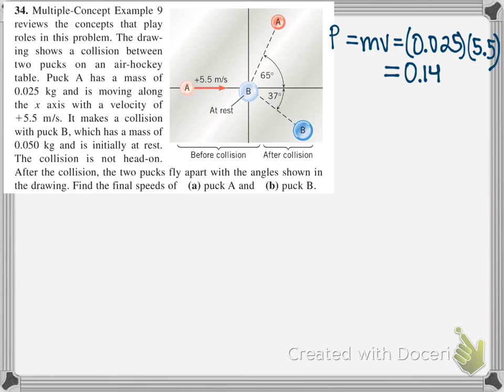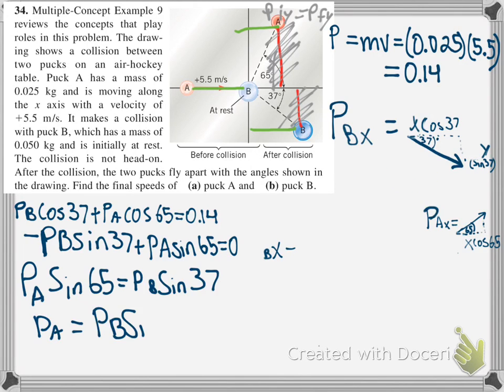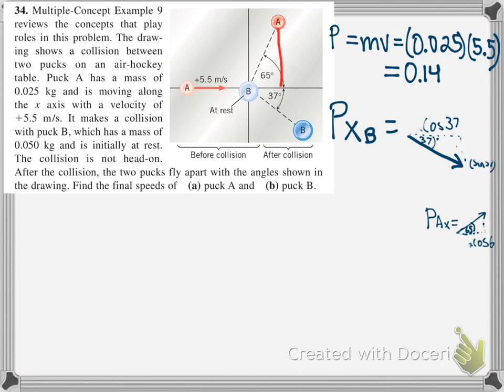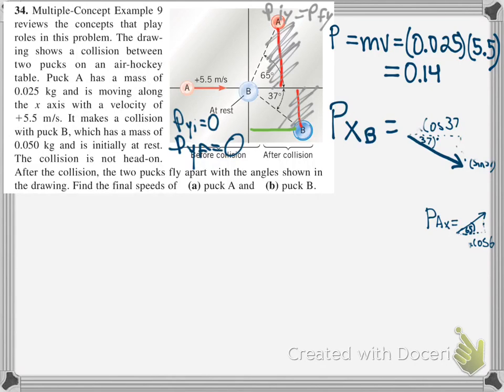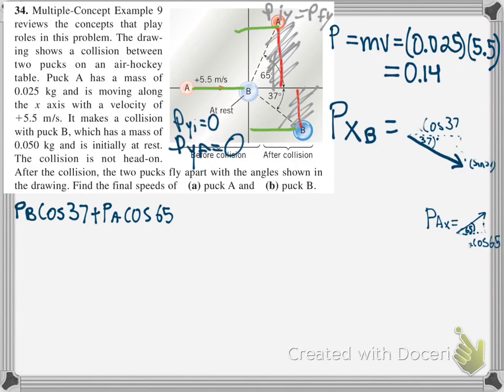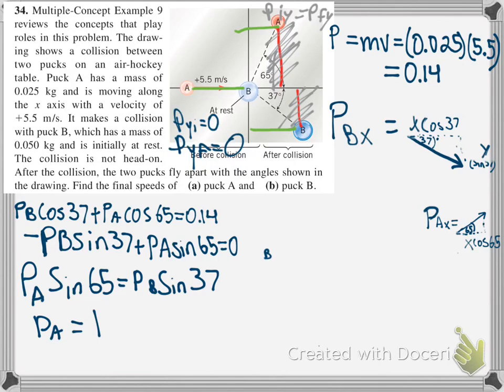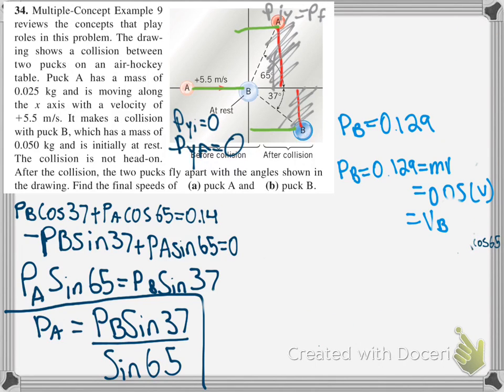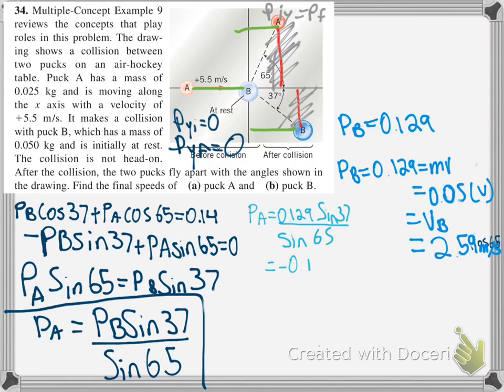Ch 07 P 34 Student